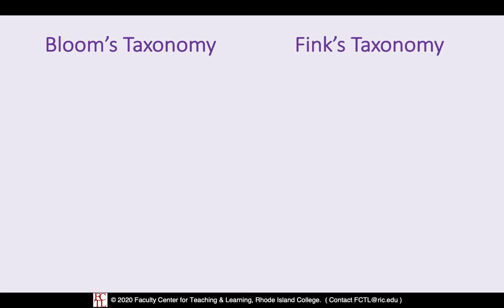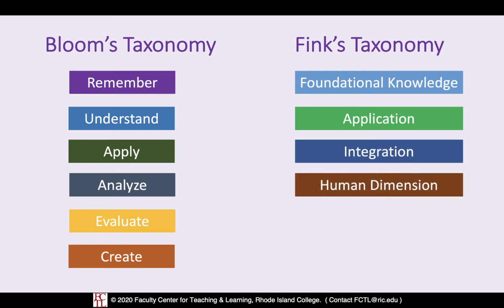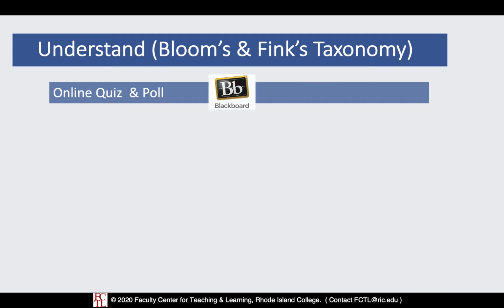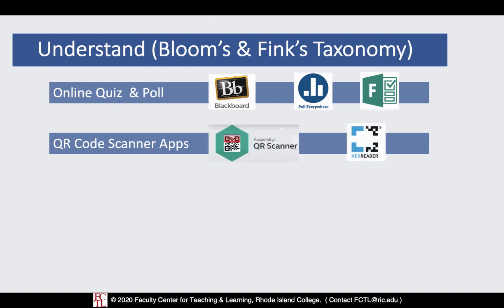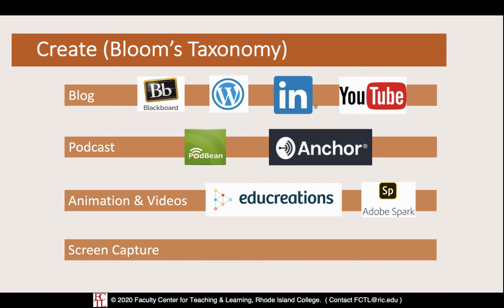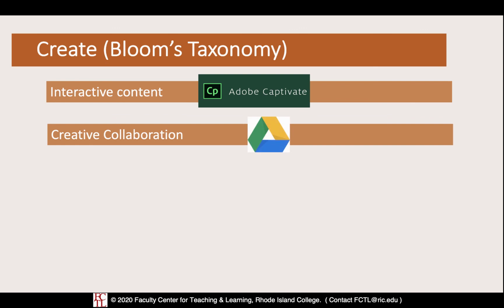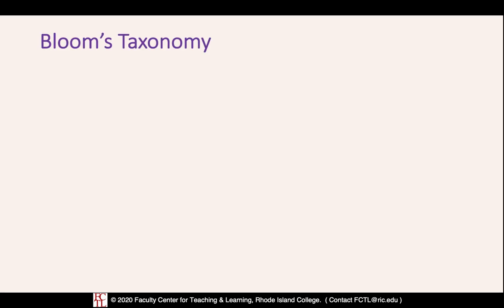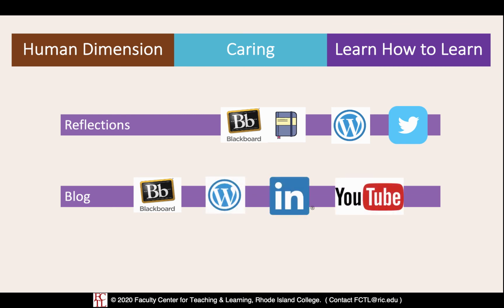How to align learning objectives w digital tools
This tutorial reviews major learning objectives from Bloom's and Fink's taxonomy and offers a simple selection of digital tools for each learning objective.